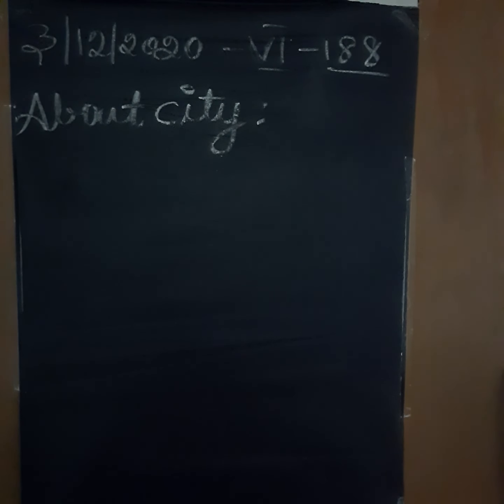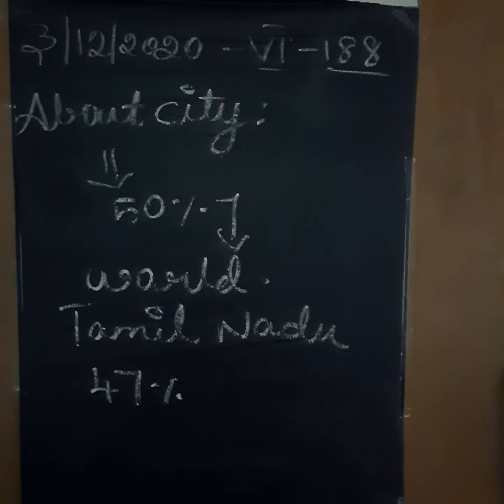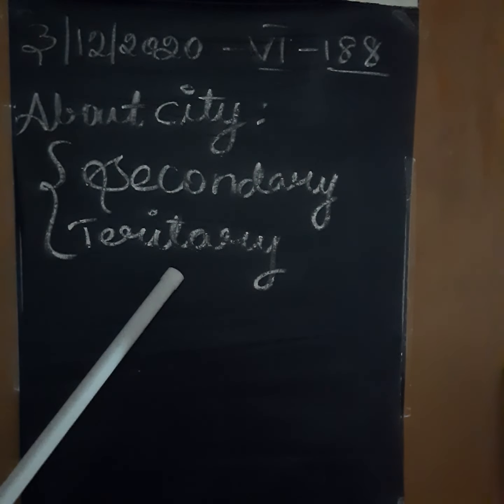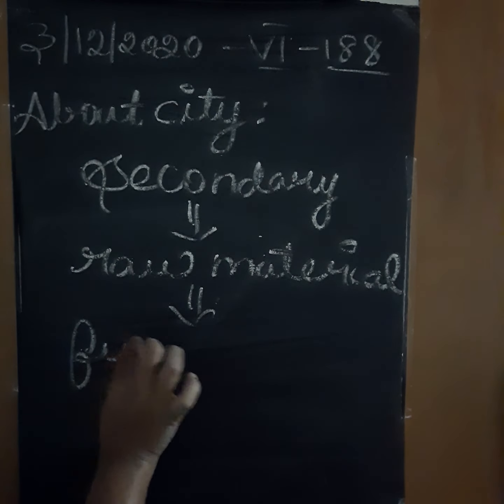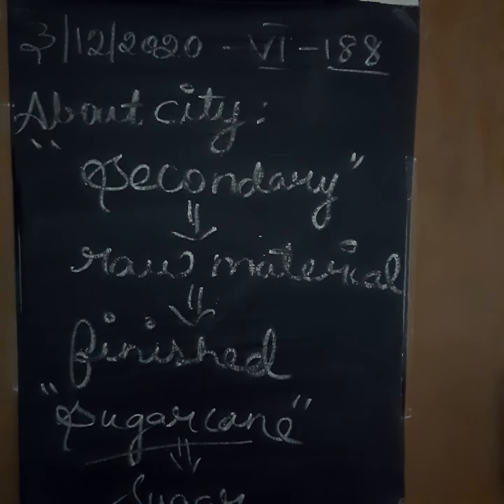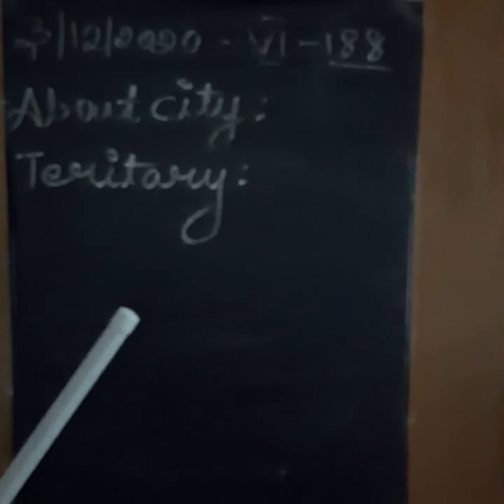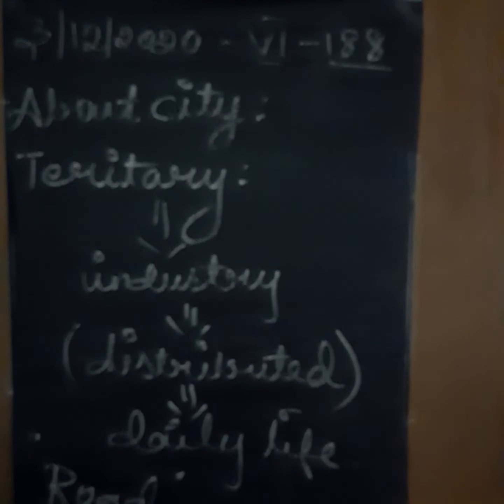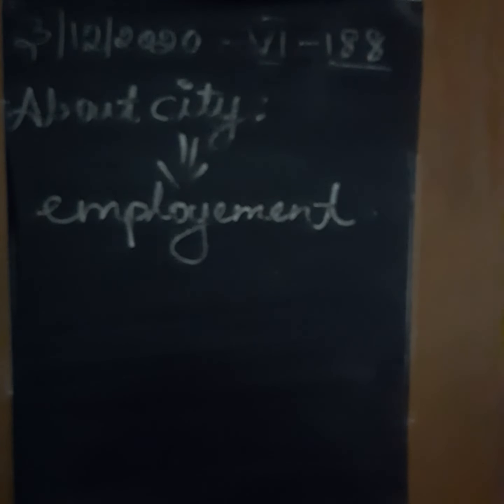6th STD About cities,Secondary and Territory activities..